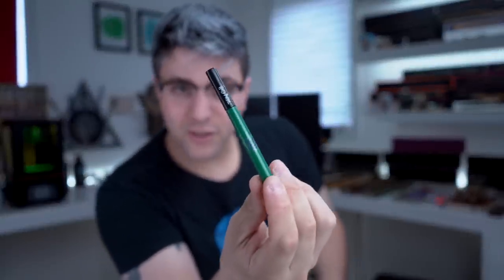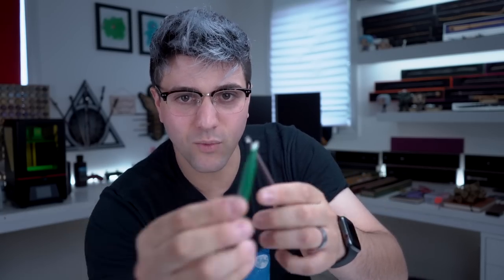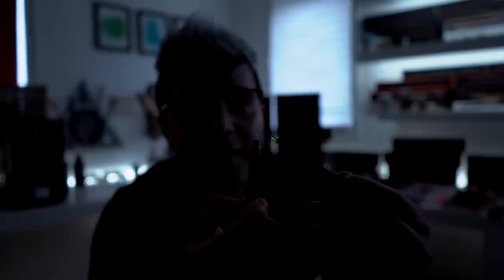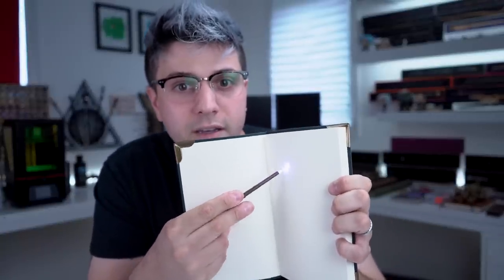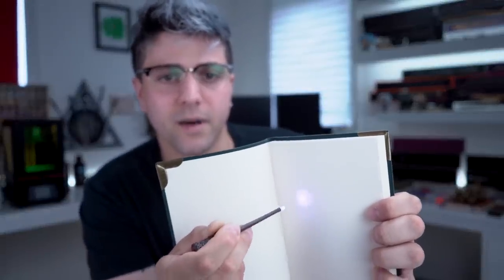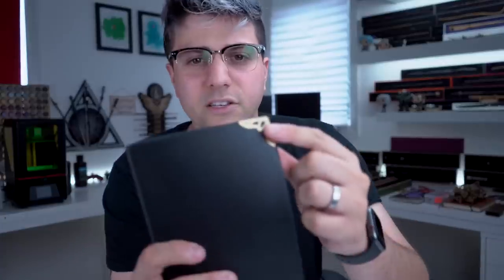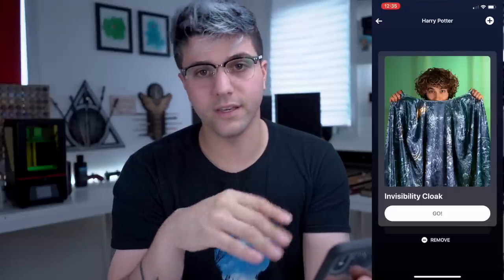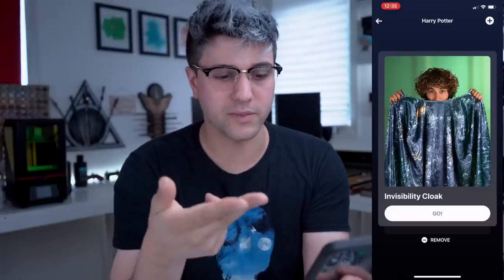Invisibility Cloak Review